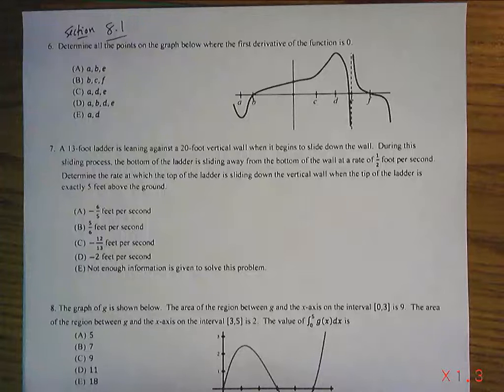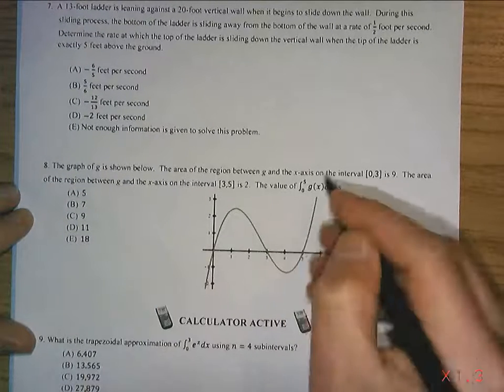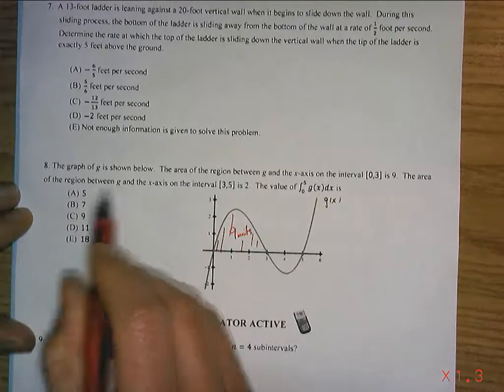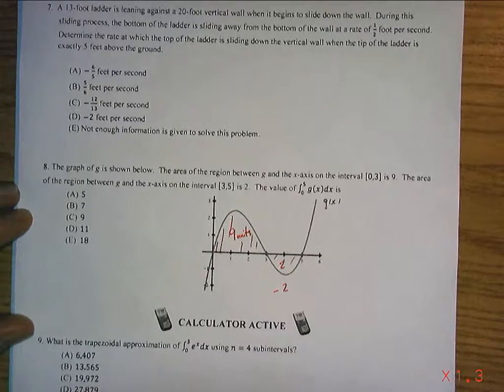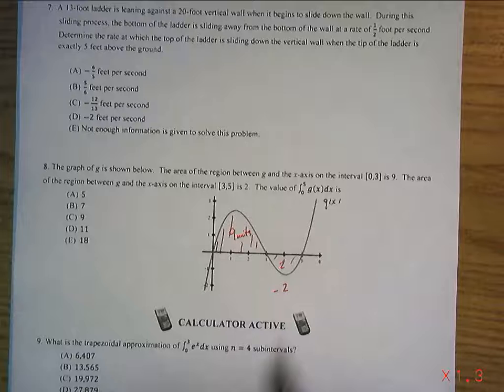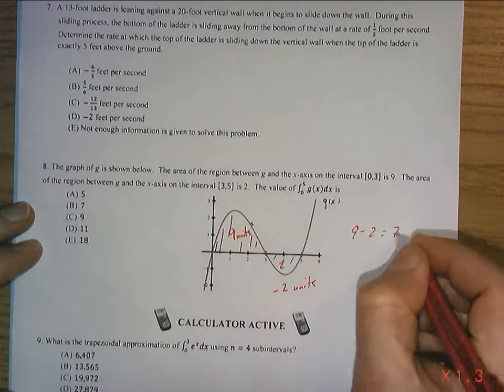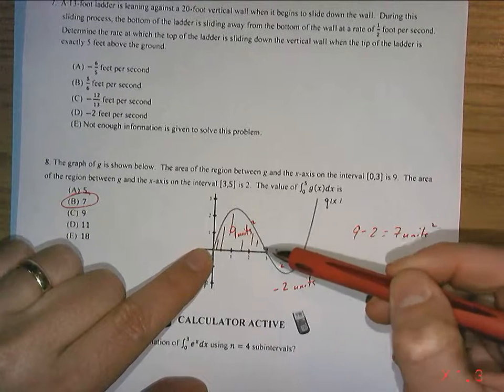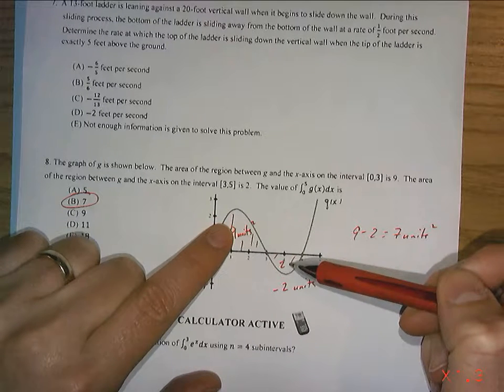8.1 test prep #8 solution